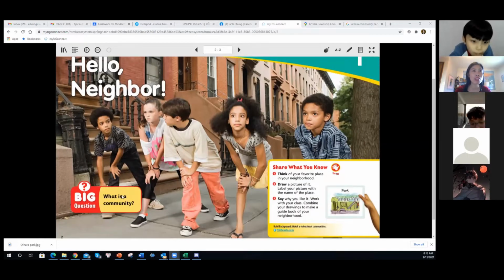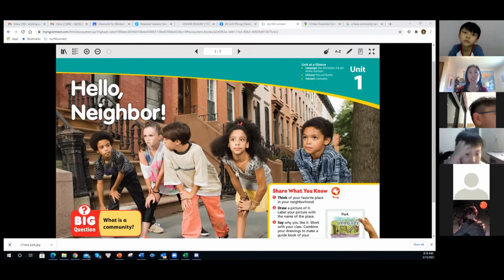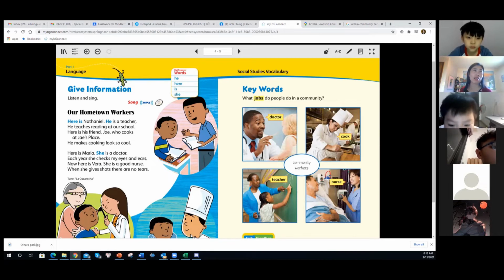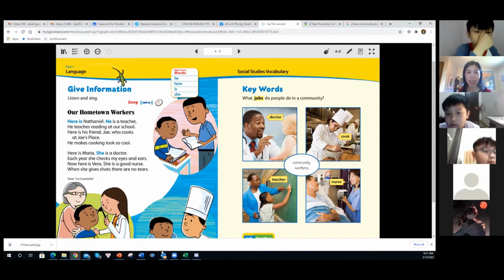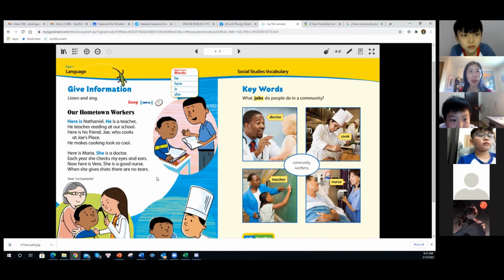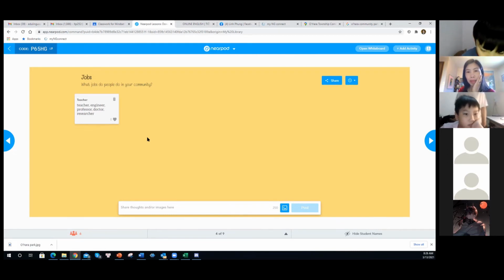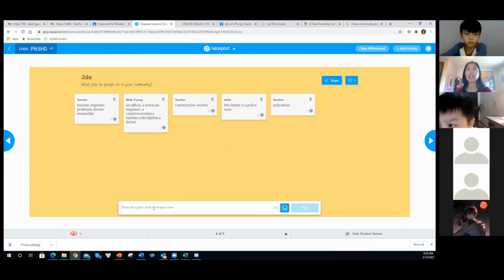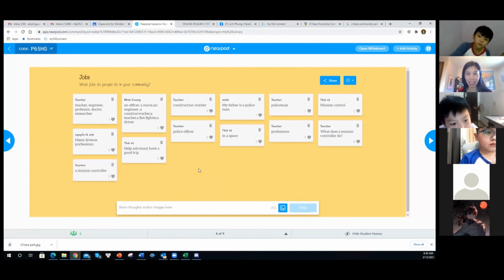Reach C Unit 1 Lesson 1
This is part of Reach C Unit 1 Lesson 1. Students got to know another, listened to Dr. Linh talk introduce her neighborhood through Google Earth, drew a favorite place in their neighborhood and talked about it, shared about why they liked learning English, sang a song and talked about it, and shared about jobs in their community.